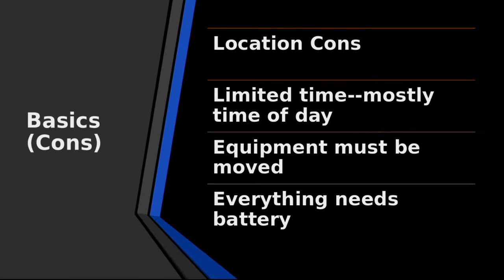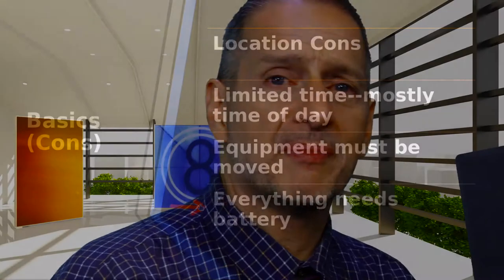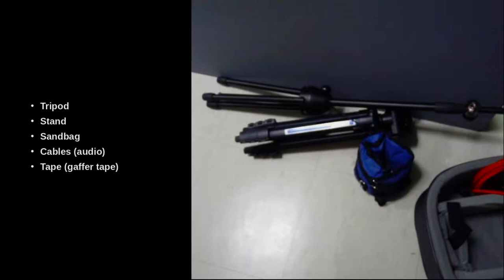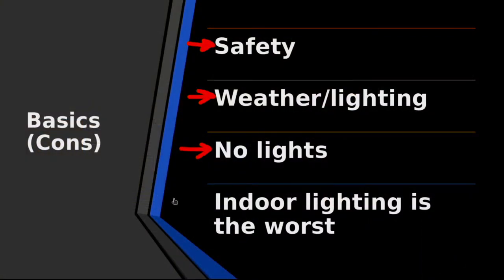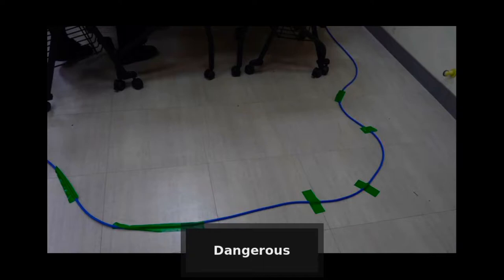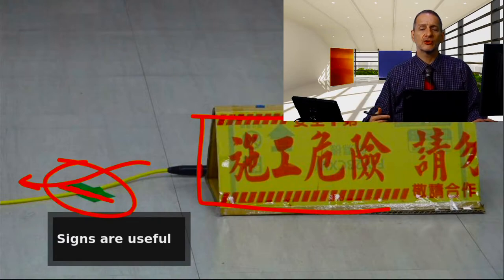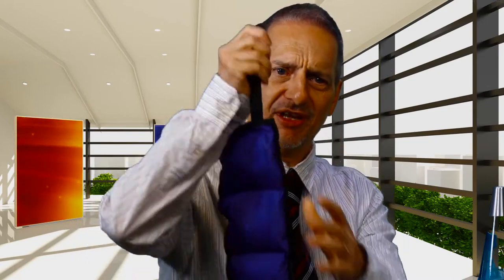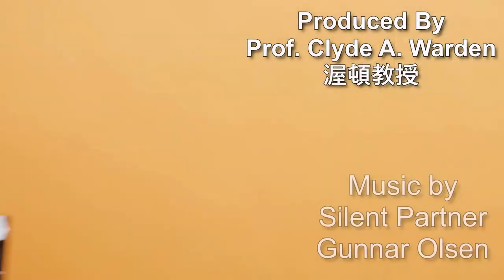MOOC_NBV_Unit 8_Lighting Setup part 2_noB-Roll